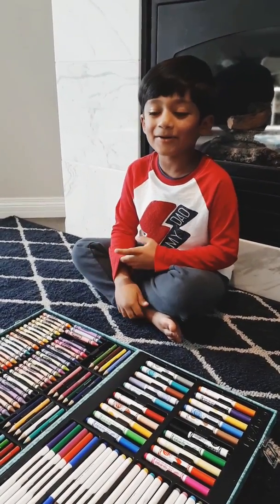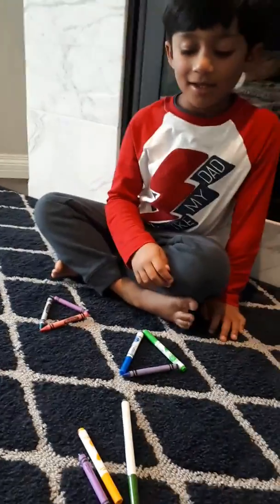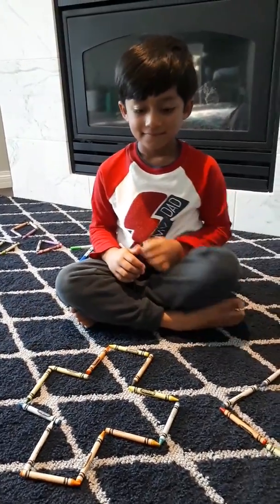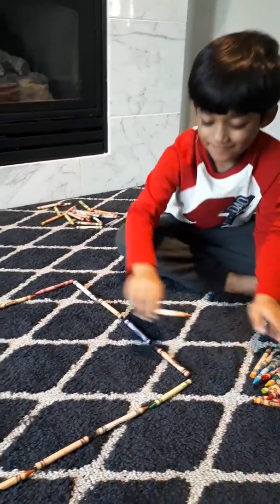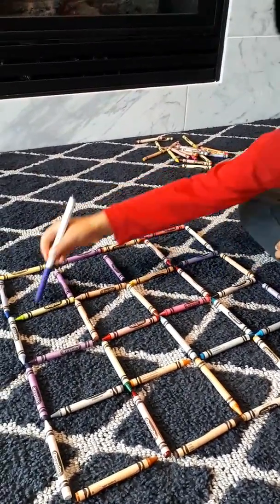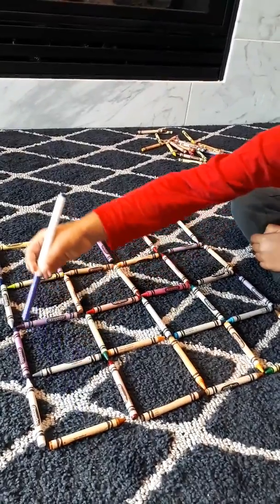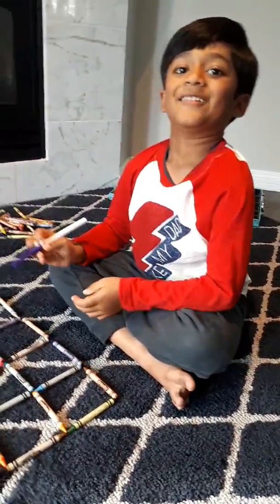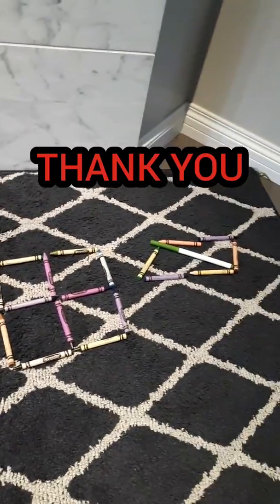Solving Shape Puzzels | Building Shapes | Using Cryons | 4Y old Arjun Dhanashekaran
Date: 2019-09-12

*Low Cost High Learning*
Great activity for Toddlers!

I keep receiving cryons as gifts and to utilize the excess of them, we started learning shapes and solving shape puzzels using cryons.. This happens to be one of my favorite activity and I learnt to build shapes and learn more about them at the age I couldnt draw them right..

- Arjun Dhanashekaran